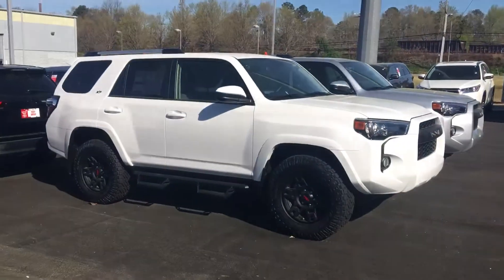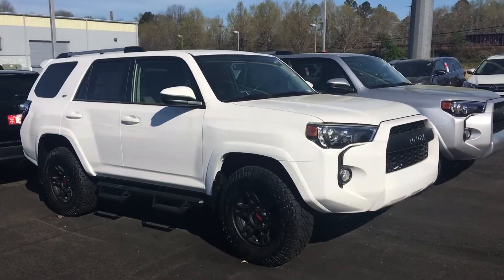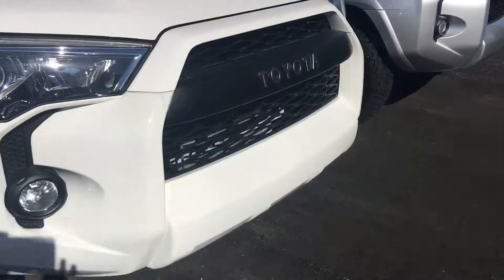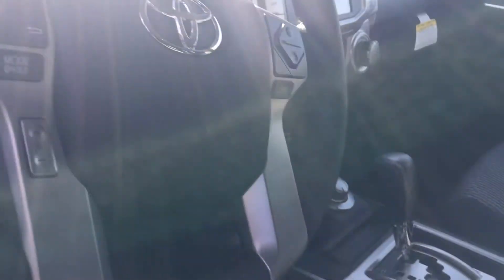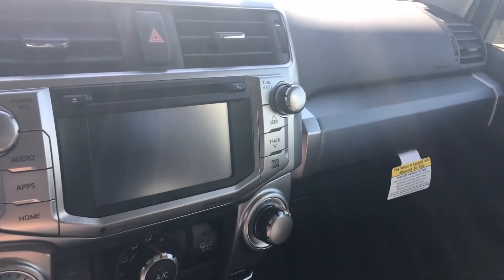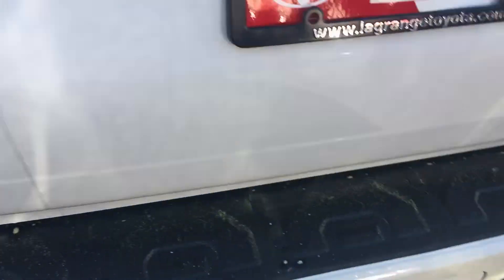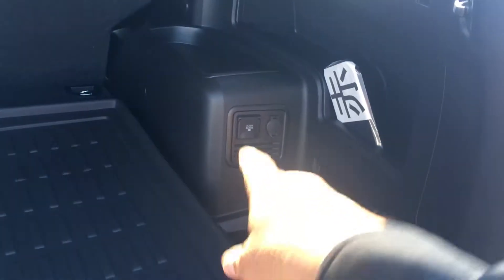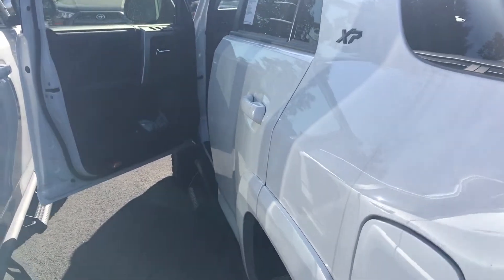Preview 2019 forerunner for Melissa by Greg